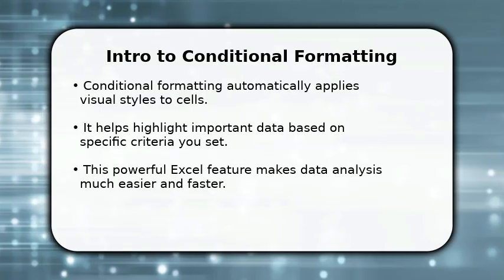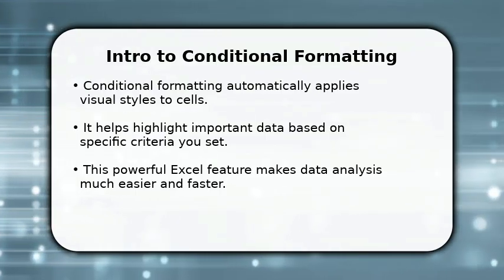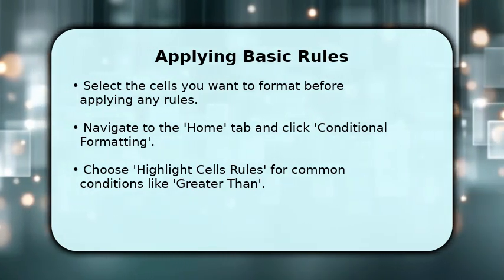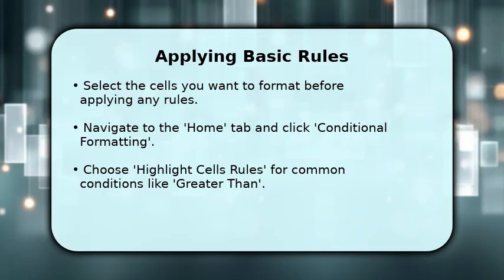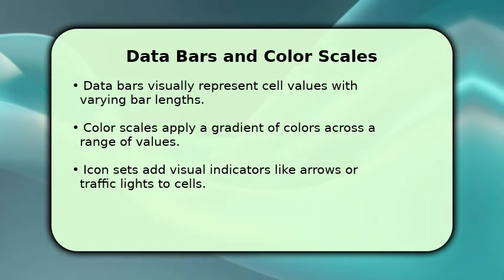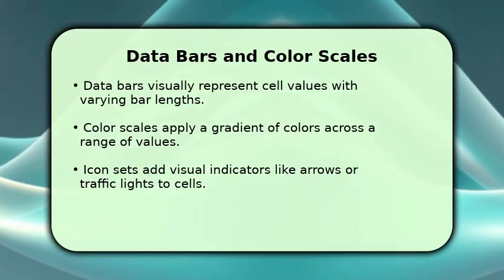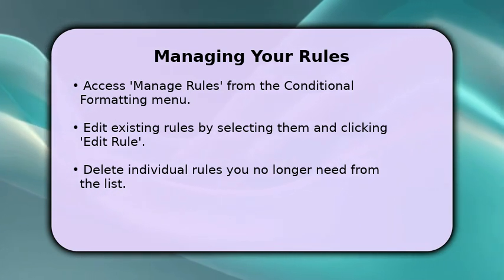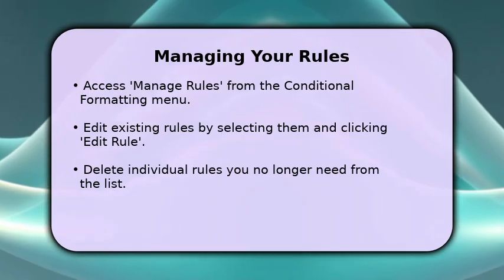How to Use Conditional Formatting on Excel (Easy Method)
▸ (s) In this video, we will show you how to use conditional formatting in Excel. This feature allows you to highlight cells based on specific conditions, making it easier to identify trends and patterns in your data. We will walk you through the easy method of applying conditional formatting to your Excel spreadsheet.